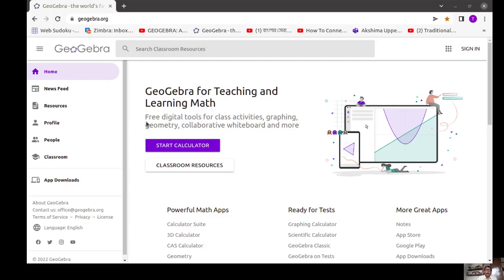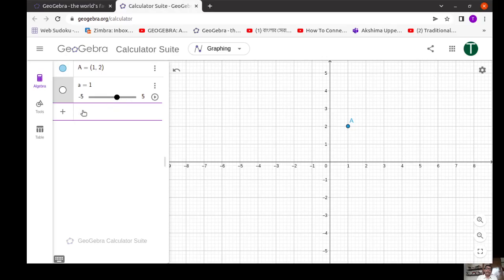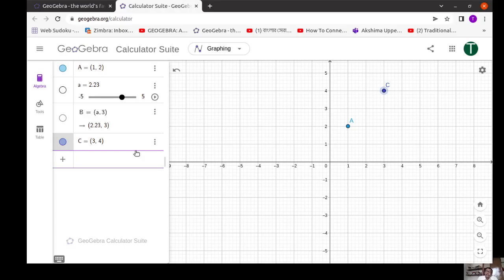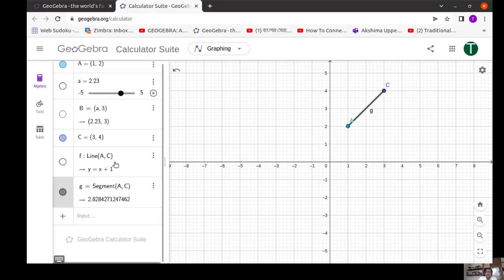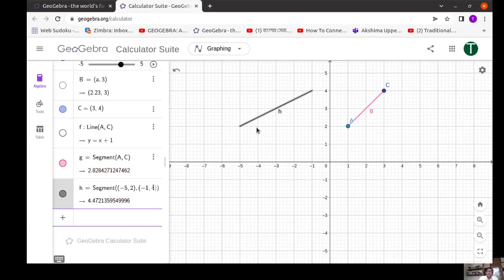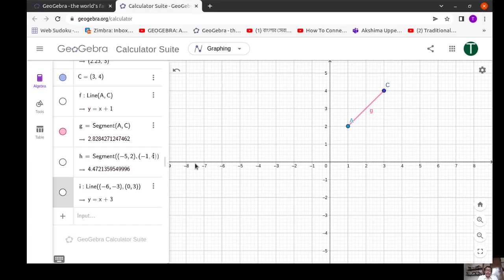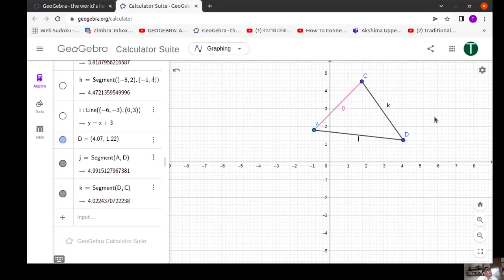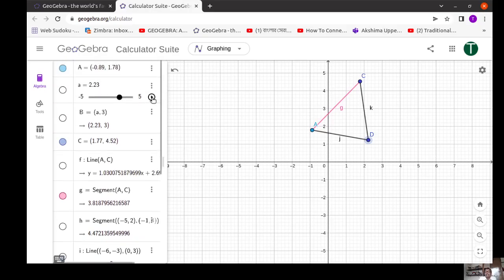Geogebra Lecture 2 - Lines, Line Segments and attributes to Objects